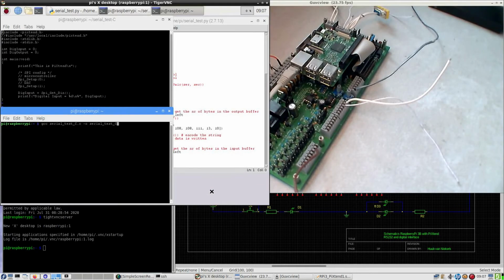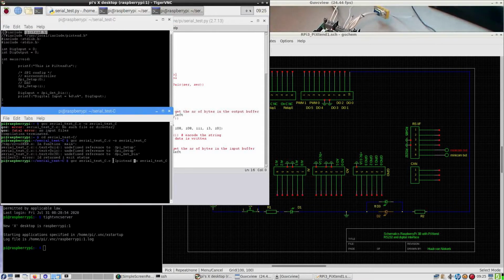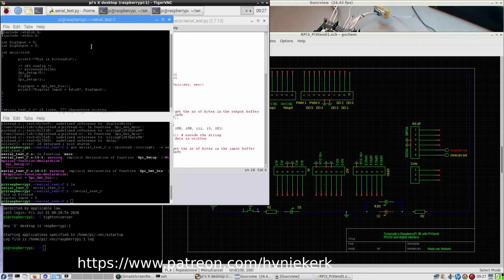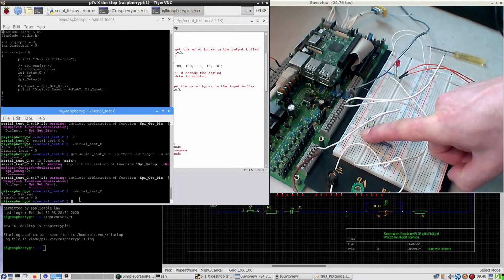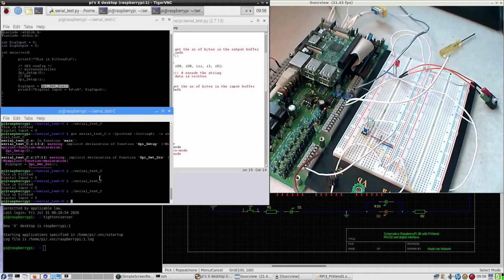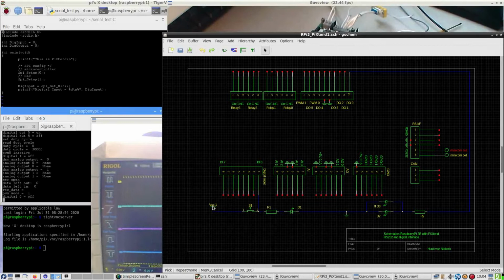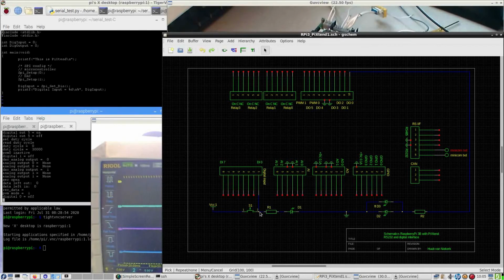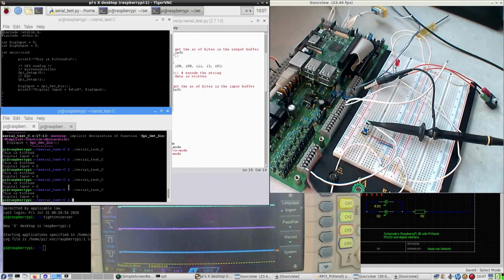RaspberryPi3 & PiXtend ep. 43: Intro, Python vs C, libraries, wiring, value,electronics,oscilloscope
See also my blog at https//niekerha.home.xs4all.nl for more info and pictures. This video is part of my 31 July 2020 blog.